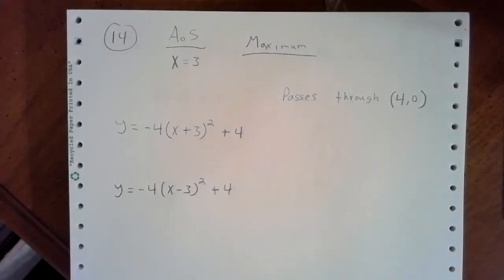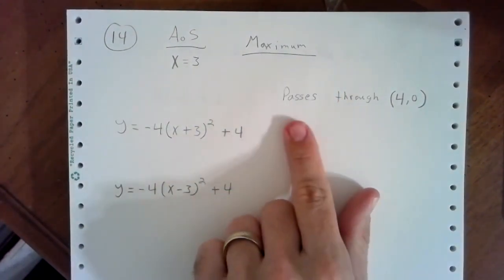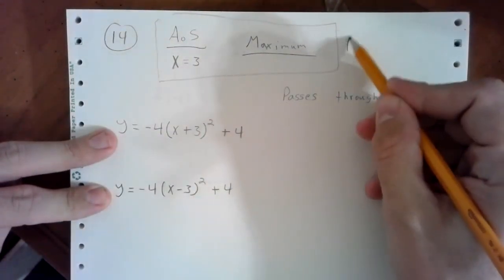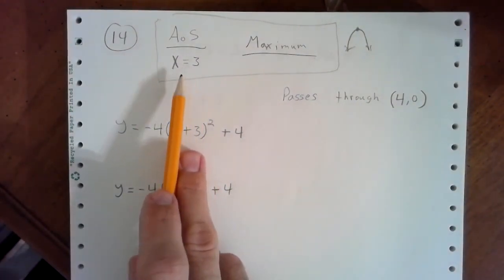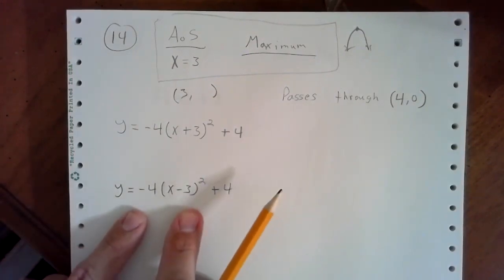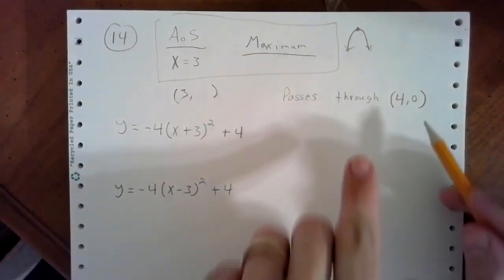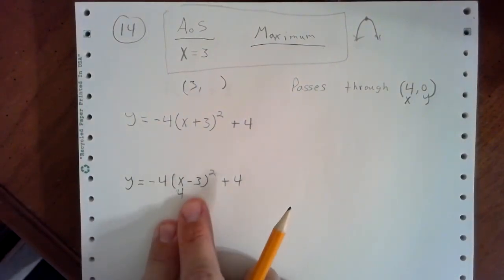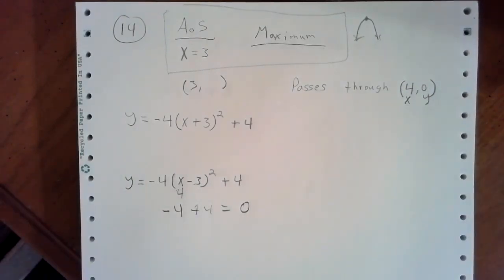A2 Quads Test B 14